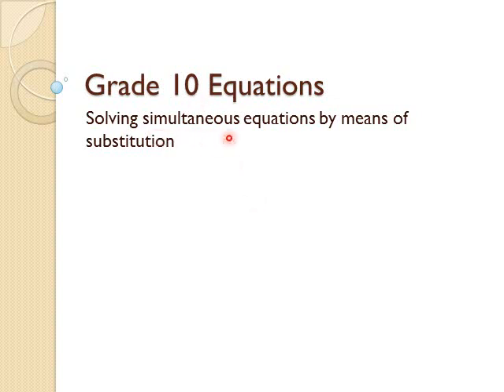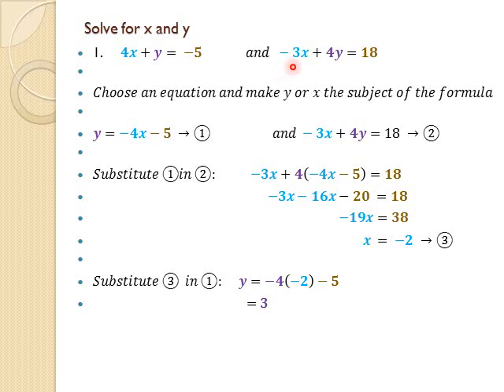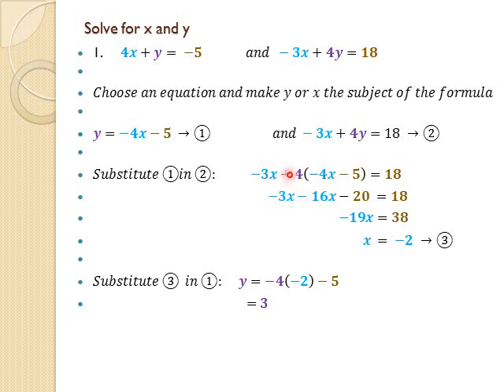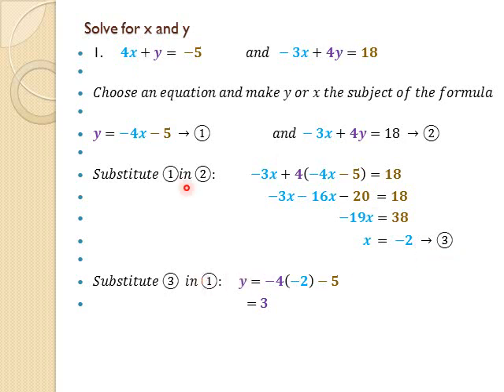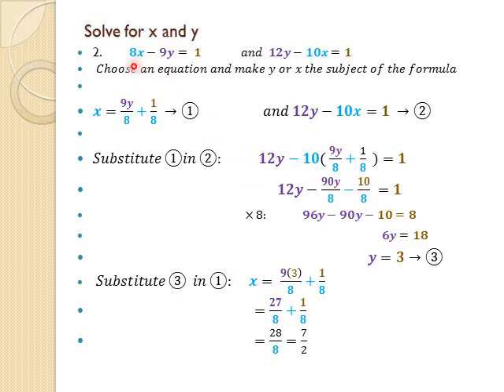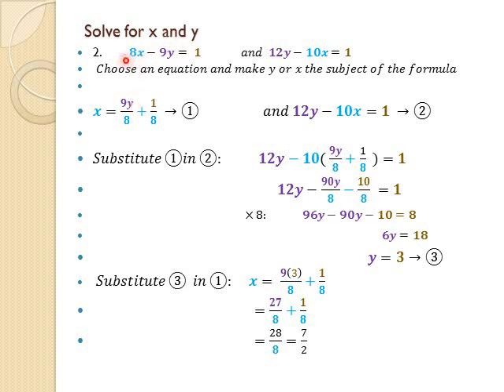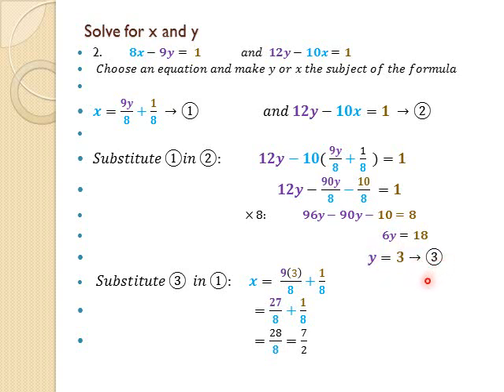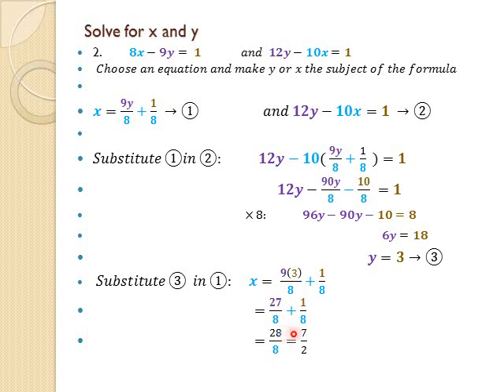3 9 3 Grade 10 Equations Solving simultaneous equations by means of substitution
In this lesson we will learn how to solve two unknowns simultaneously by means of creating an equation and substituting in another equation.